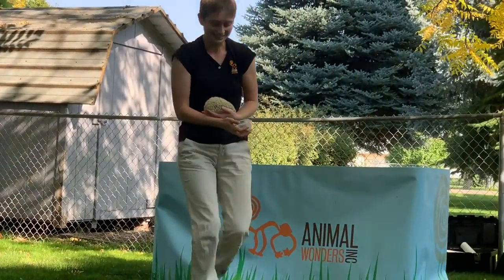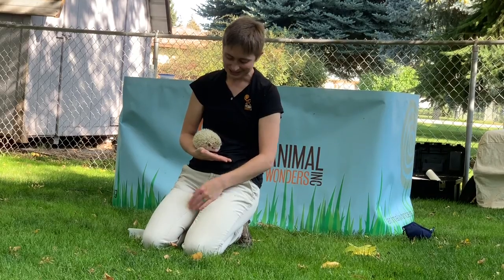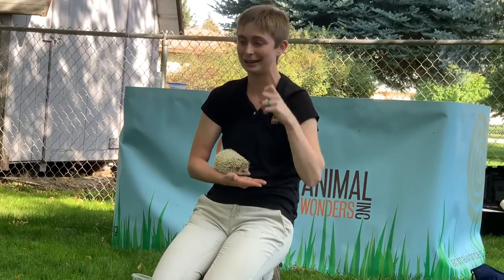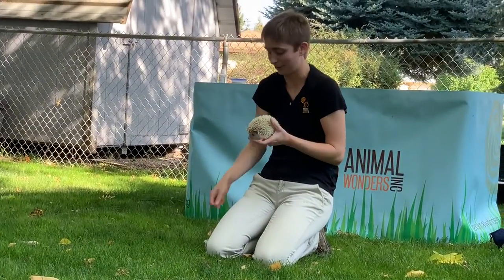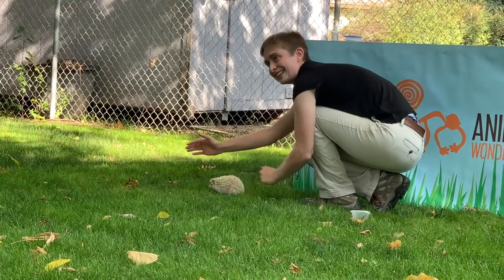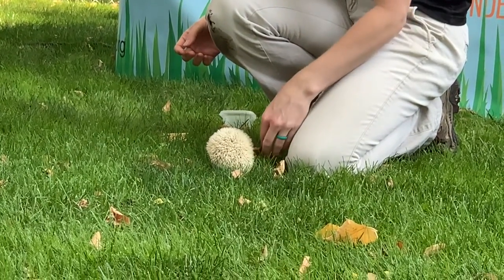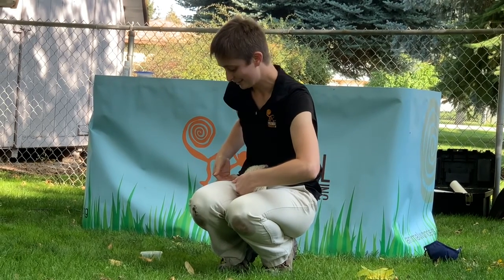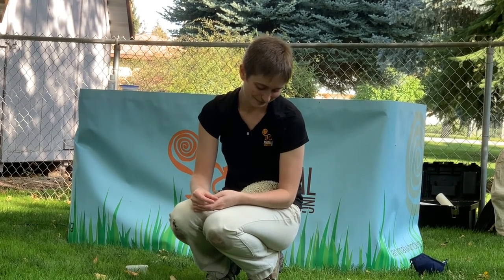Anything with Zoe - Animal Wonders part 2 - Tickles